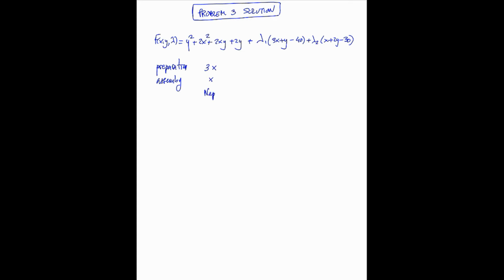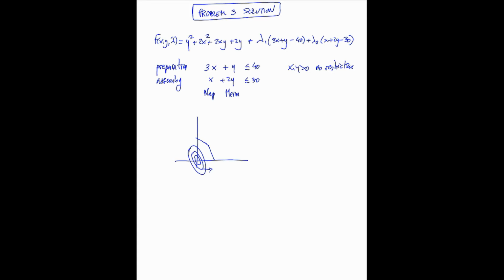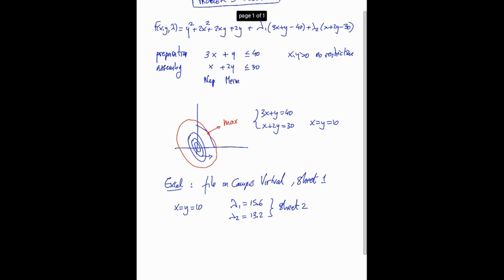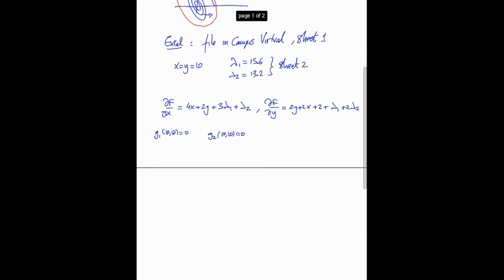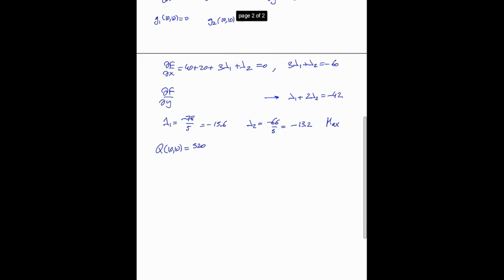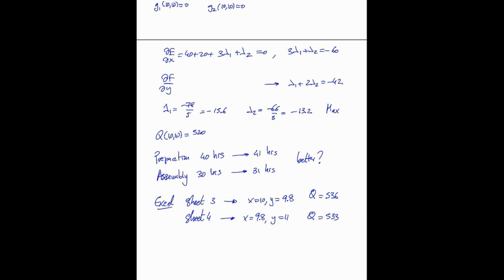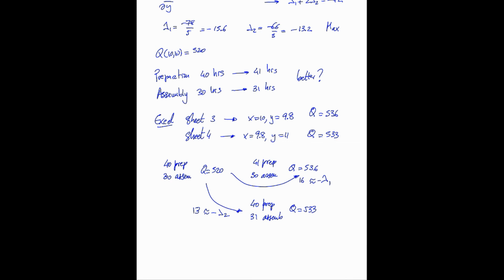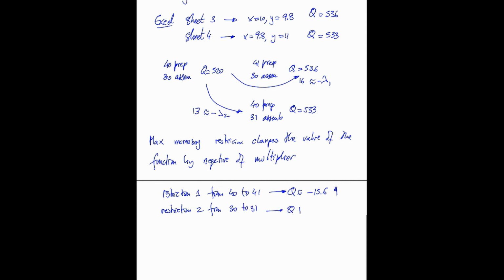Problem 3 in Homework 2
Kuhn-Tucker method and the meaning of the multipliers